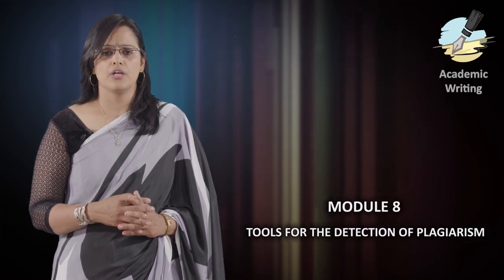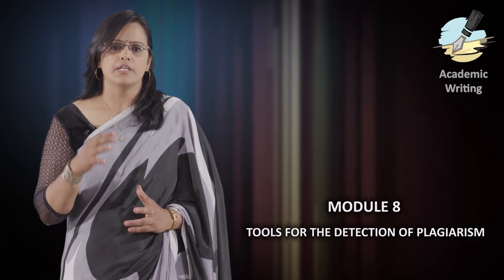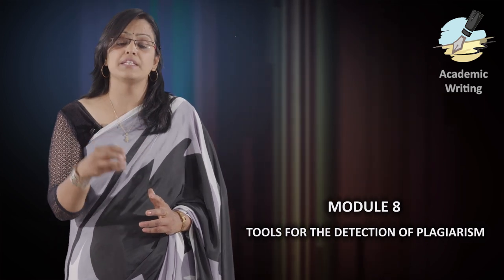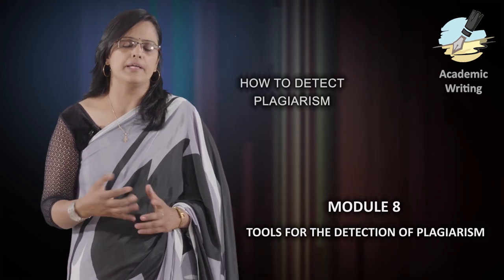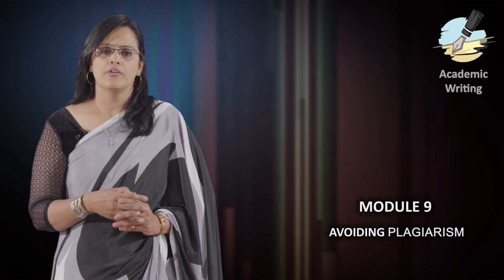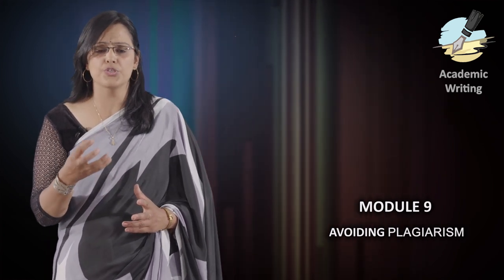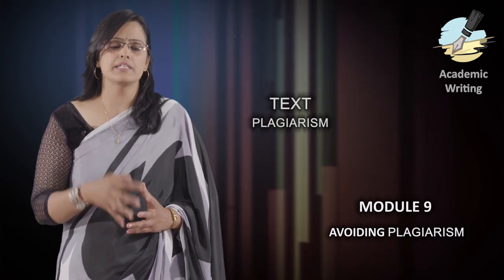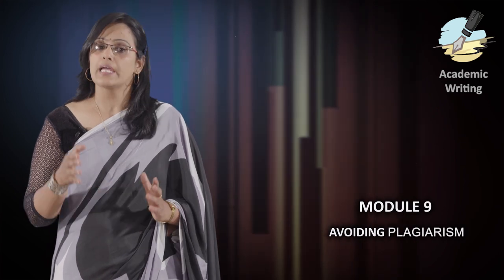Introduction Week 3: Plagiarism: Dr Mona Semalty, HNB Garhwal University Srinagar Garhwal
Dear Learners,
Hope you have enjoyed the learning in first two weeks. More than 5000 learners have the course, so far.  Spare the time and submit the weekly graded assignment., if you have not submitted so far.

Third-week content is released. This week we are going to discuss the utmost important topic PLAGIARISM. We will discuss the topic in three modules. Dr Mona Semalty will be clearing your doubts about plagiarism. With summary video, we have given a very useful video for you to view and do activity and practice regarding avoiding plagiarism.

Happy Learning.